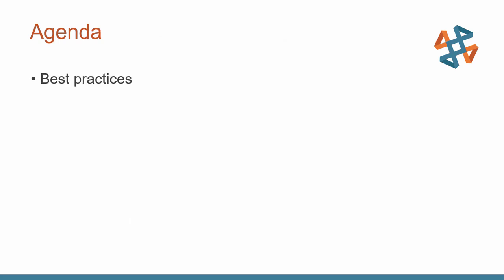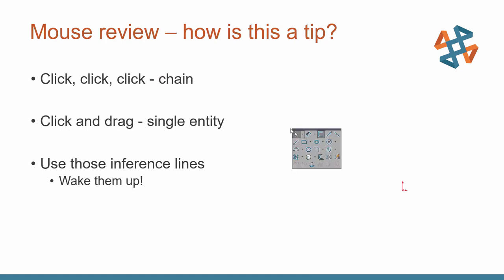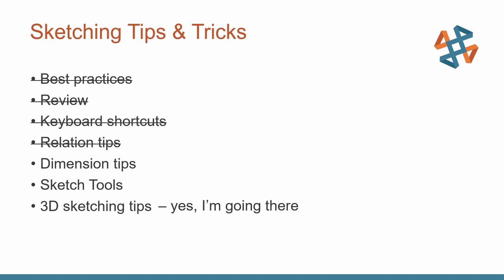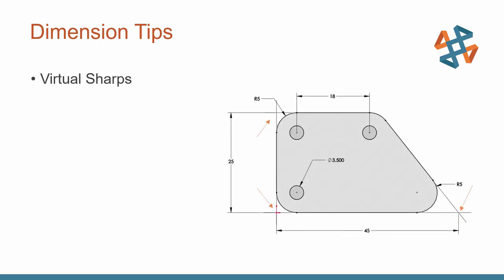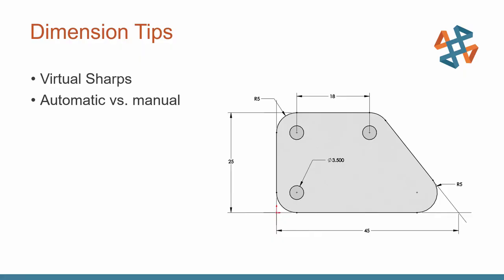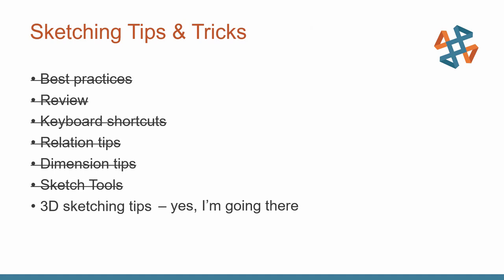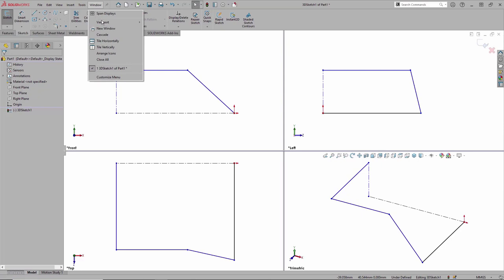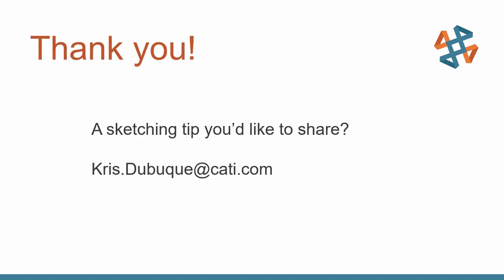DI LIVE - SOLIDWORKS Tips & Tricks: Another Round of SOLIDWORKS Sketch Tips & Tricks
Quality sketches are critical in capturing robust design intent and having a robust SOLIDWORKS model. Kris Dubuque covers even more tips and tricks for your 2D and 3D sketches in SOLIDWORKS.